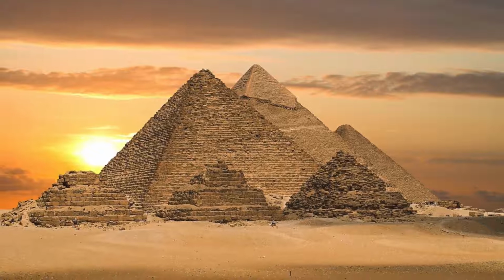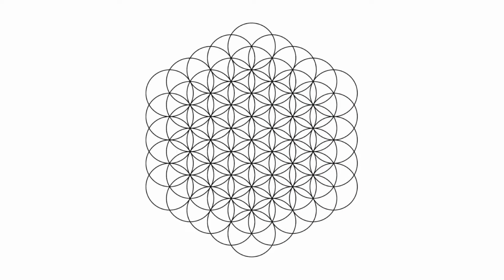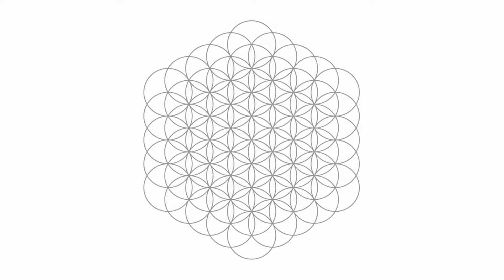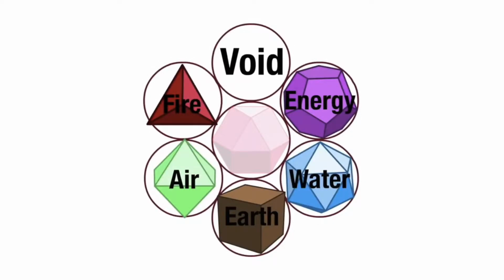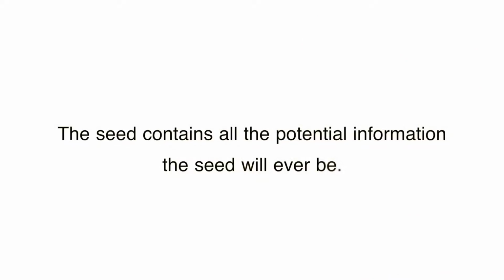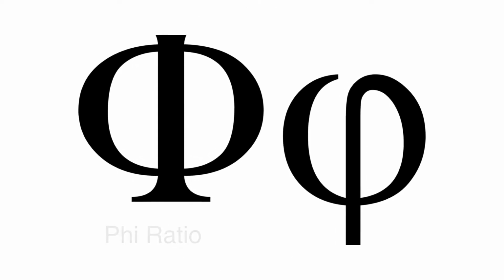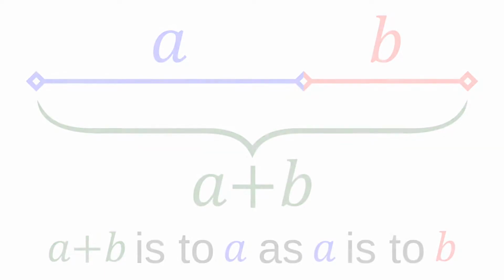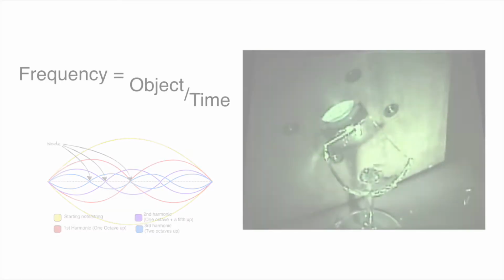Sacred geometry and the harmonics of the universe. Amplituhedron, Tetragrammaton, Gematria